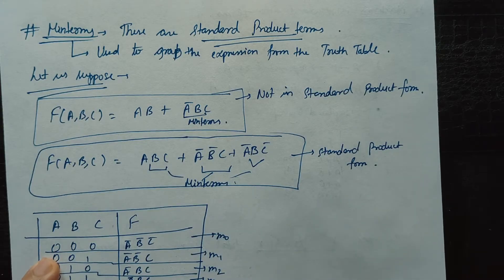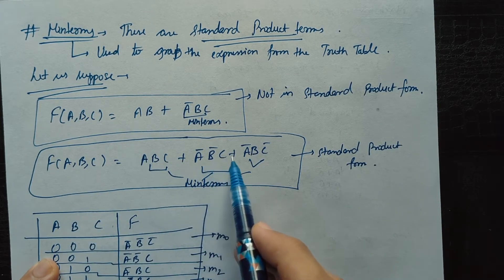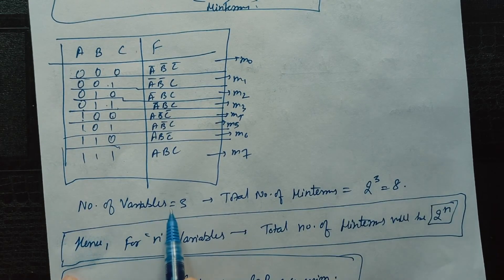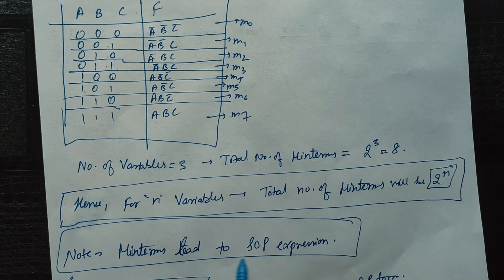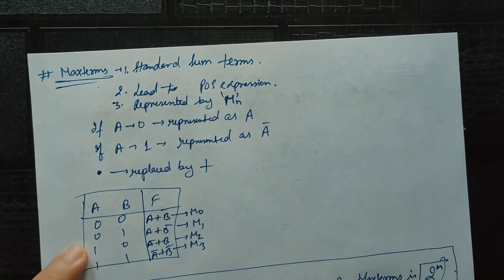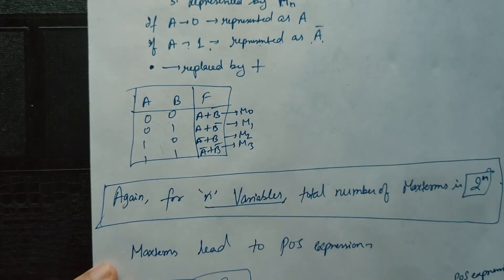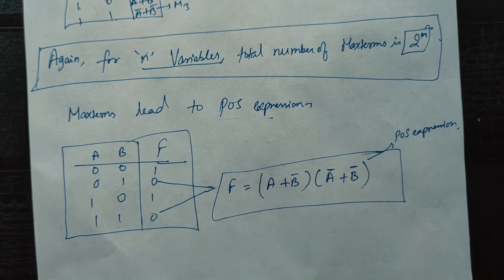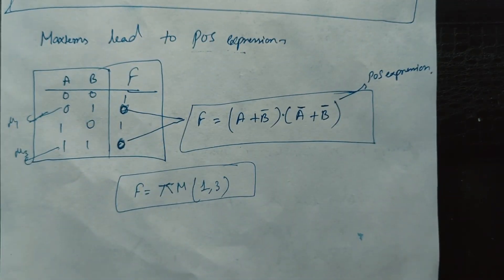Minterms And Maxterms | Digital Electronics